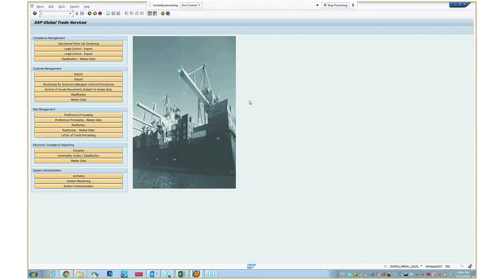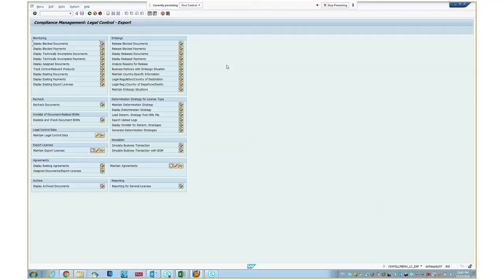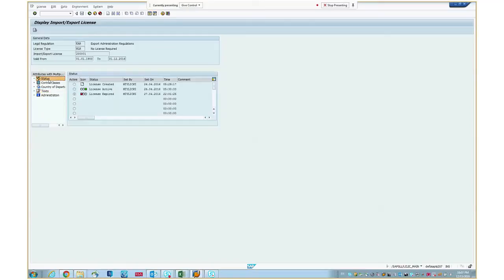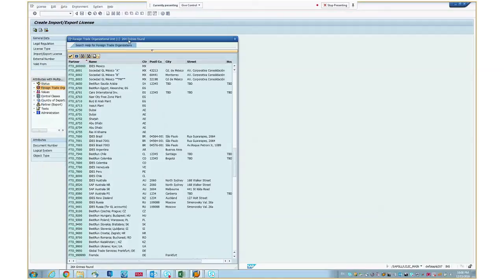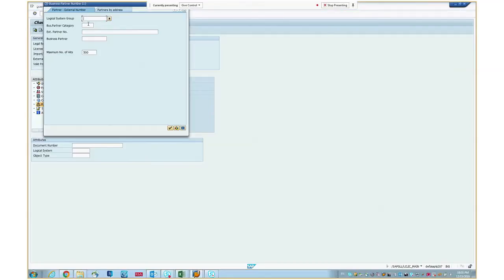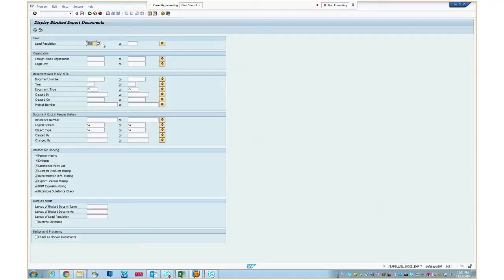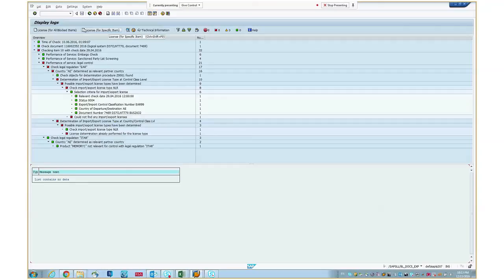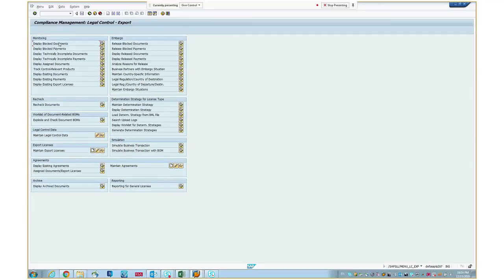Export Licensing - Eduardo